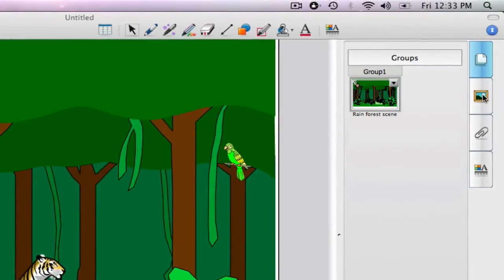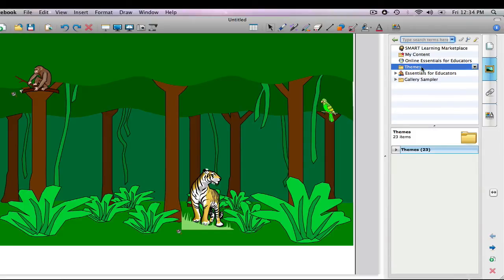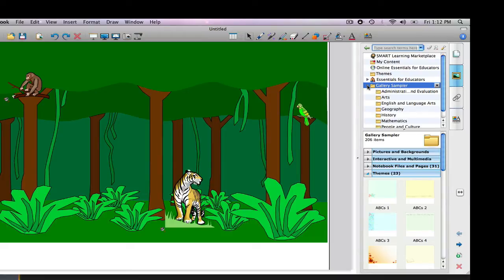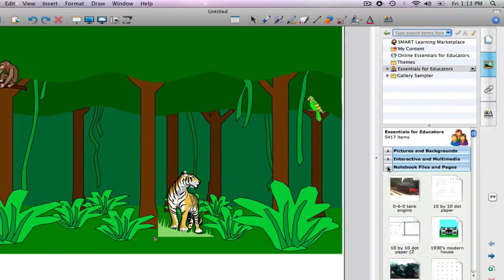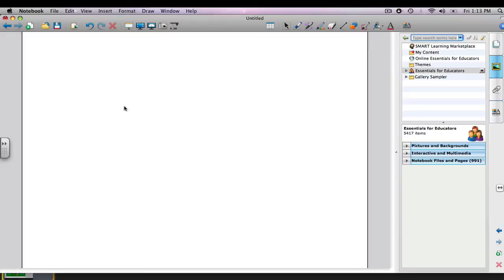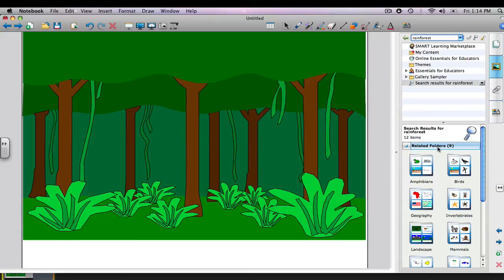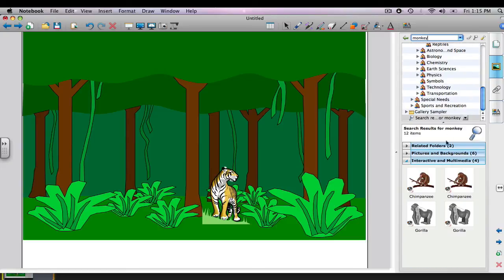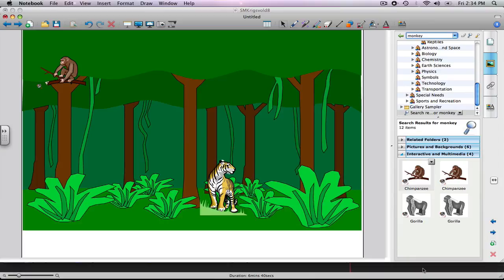SMART Board #9: How to Use the SMART Gallery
This tutorial will teach you how to use the SMART Gallery to add images and backgrounds to your file.